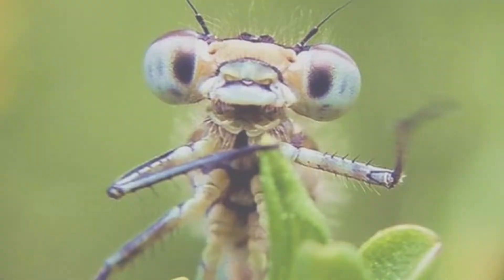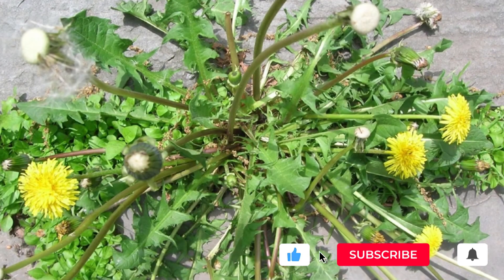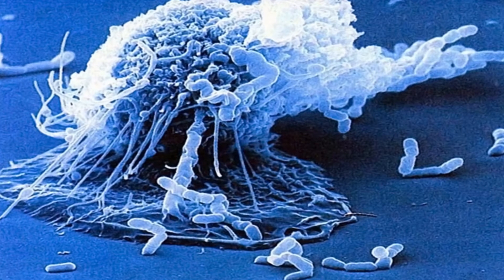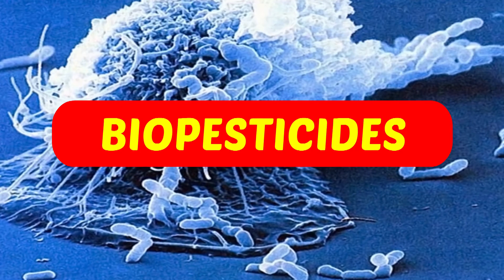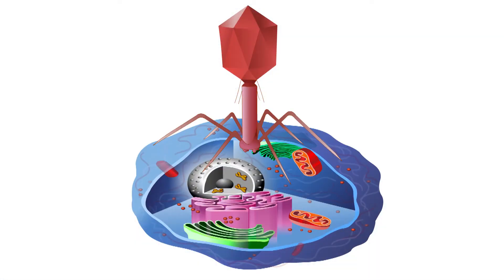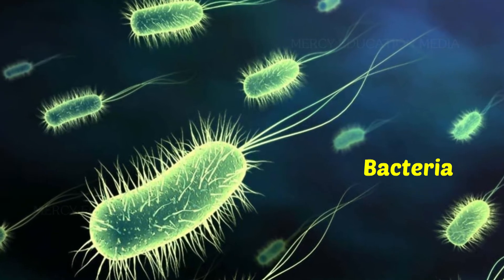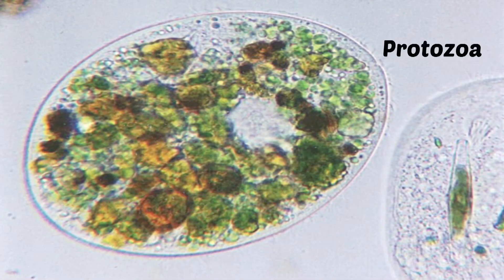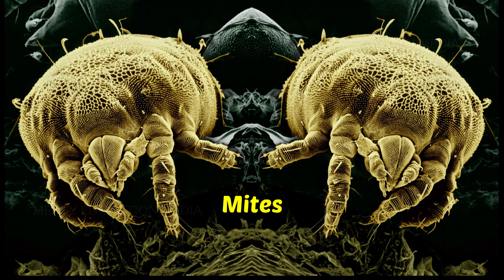Biopesticides | Biocontrol of insect pests | Bacterial pesticides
Biological agents that are used for control of insects, weeds and pathogens produced from living organisms are called biopesticides. Microorganisms
such as viruses, bacteria, fungi, protozoa and mites may be used as biopesticides.